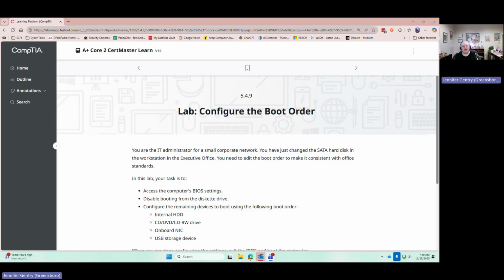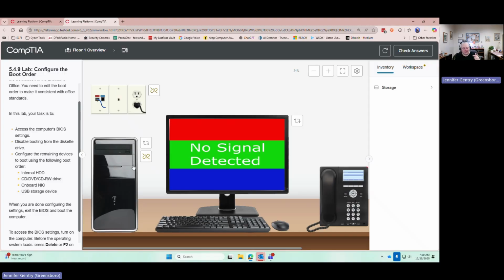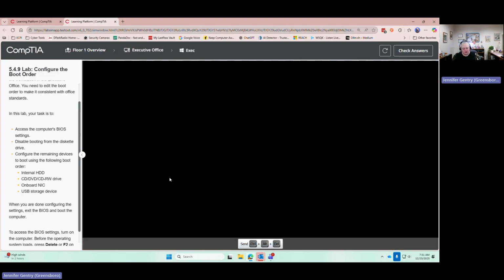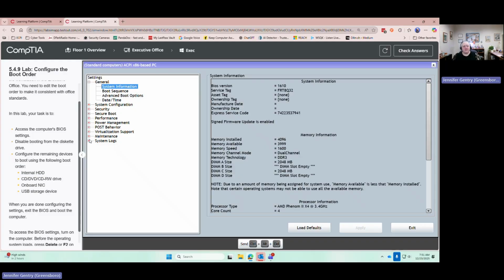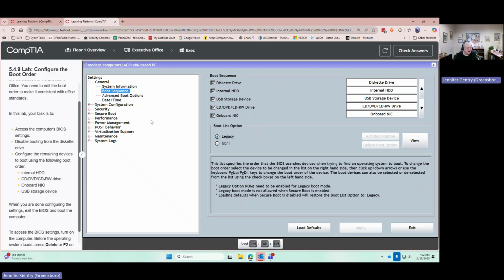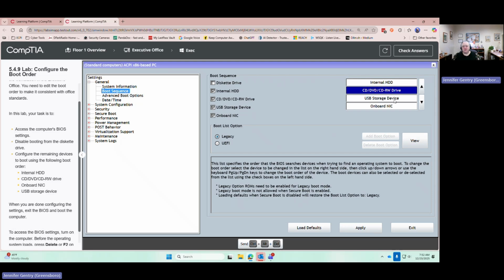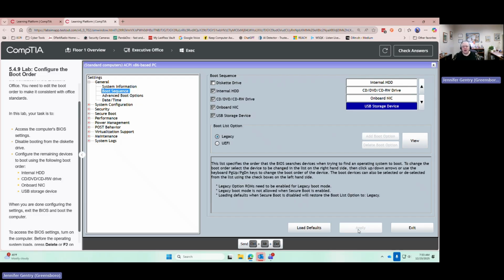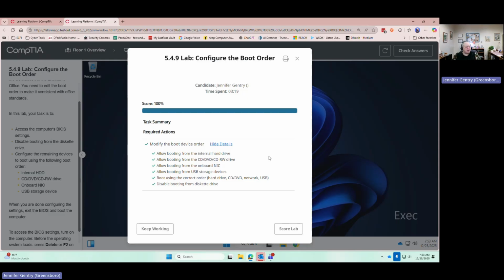5.4.9 Lab Walkthrough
CompTIA A+ Core 2 CertMaster Learn
Lab: Configure the Boot Order